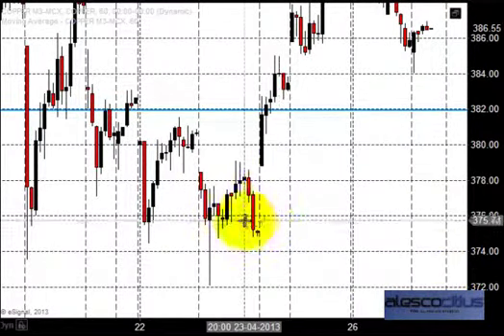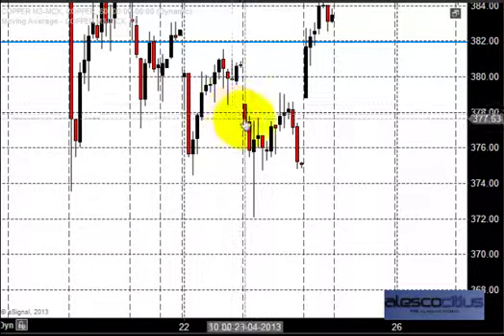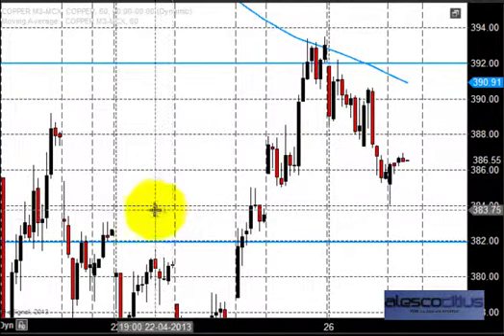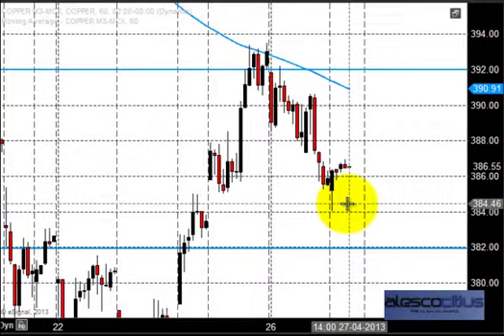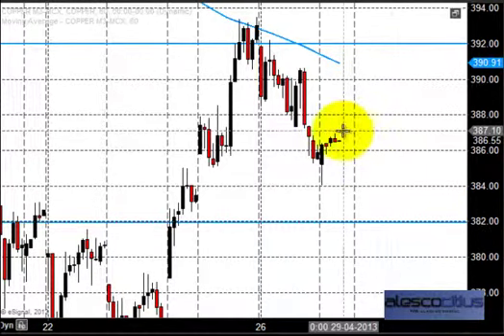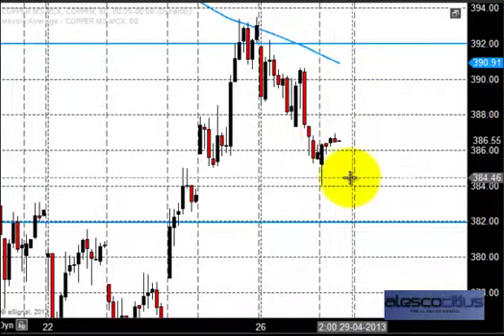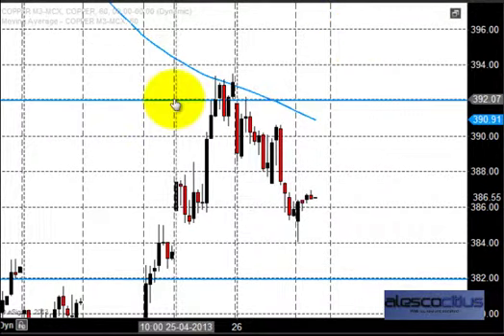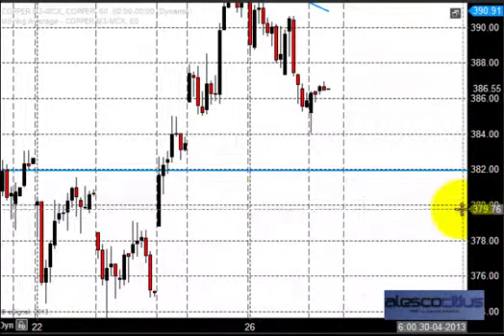MCX COPPER TRADING TECHNICAL ANALYSIS APR 29 2013 CHENNAI TAMIL NADU INDIA